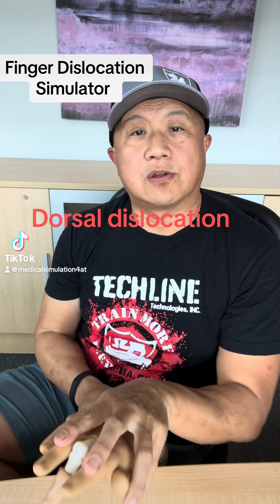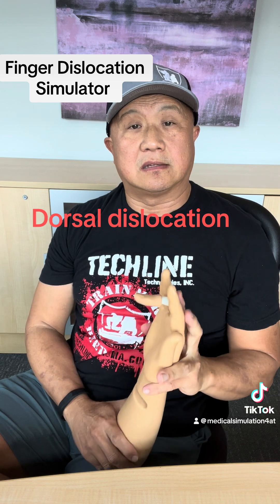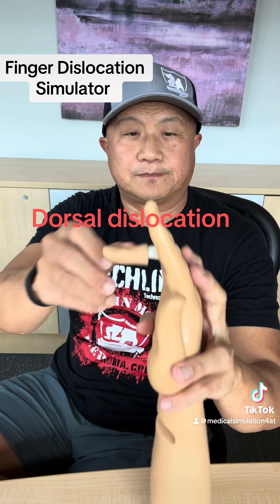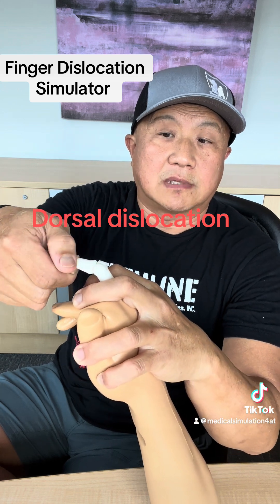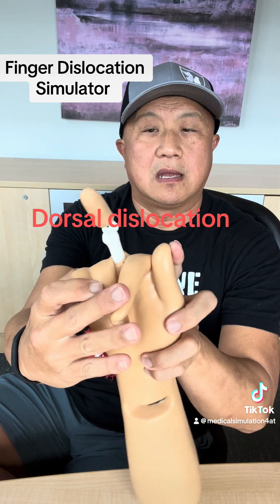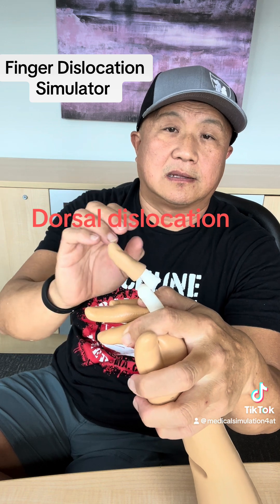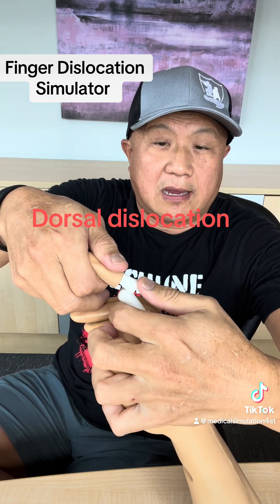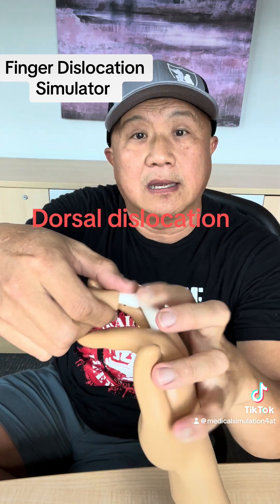Dorsal Finger Dislocation | Reduction technique | Sports Medicine | Athletic Training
We are creating, low tech, high quality and affordable medical simulatio products.for sports medicine, athletic training program, orthopedic, osteopathic and emergency medicine setting

No way to know when and where you see any joint dislocation and no way to practice reduction skill at this moment.  We can help you buy time, lower fear and improve
confidence level.

You can practice reduction technique as many as you want anytime and any where.  No more wait!

I have also my company page on LinkedIn.

Twitter account is below : @M_N_Medical